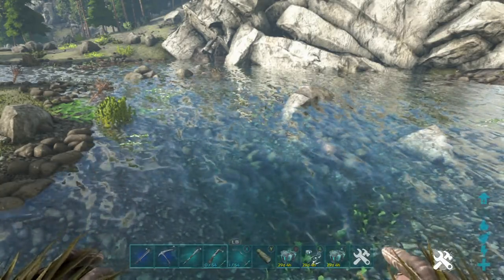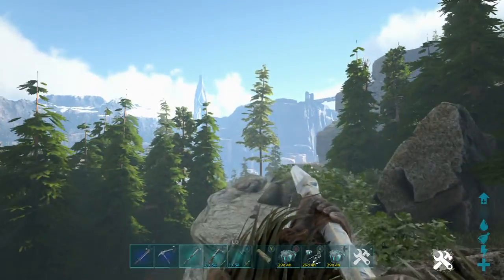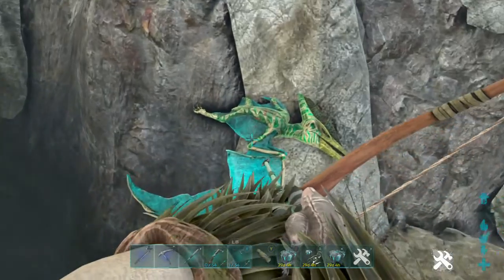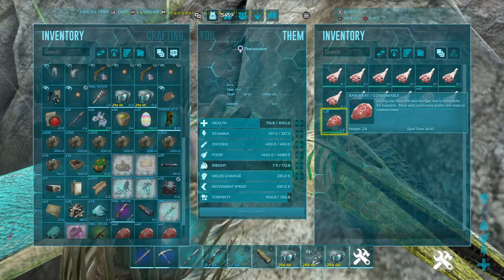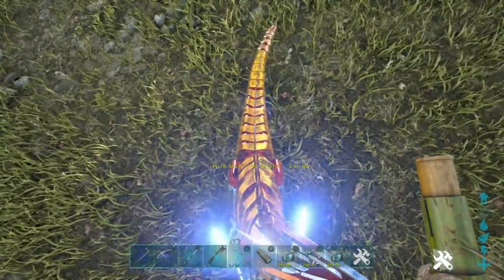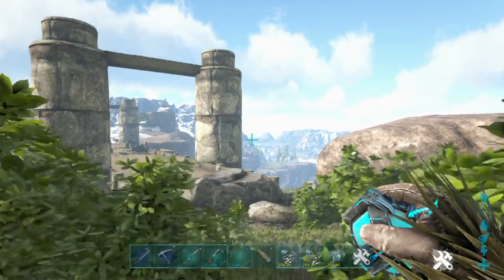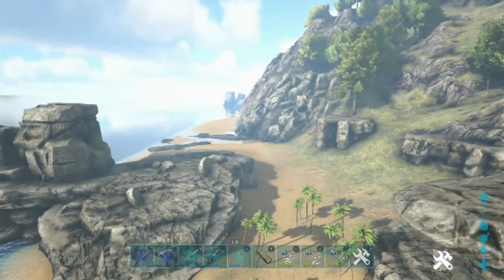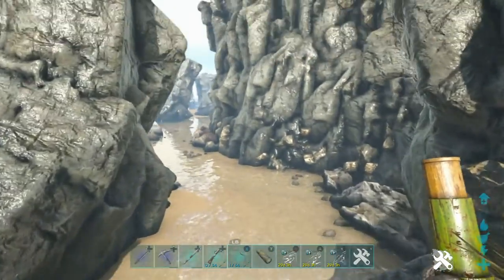Ark Survival Evolved Ragnarok - Season 1 Ep53 - Exploring the New Easter Theme - Part 2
In this episode of ark survival evolved ragnarok, we do a dino wipe and allow the new Easter themed dinos to spawn in. we will explore the island to see what color mutations we can find and possibly tame.